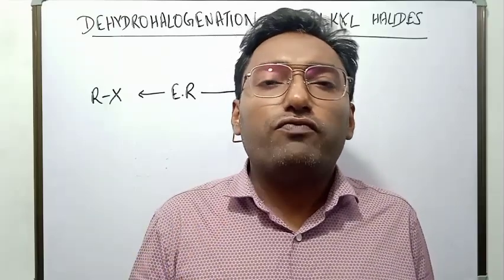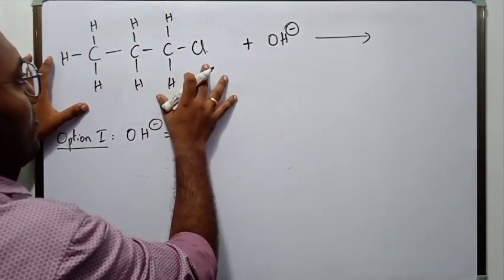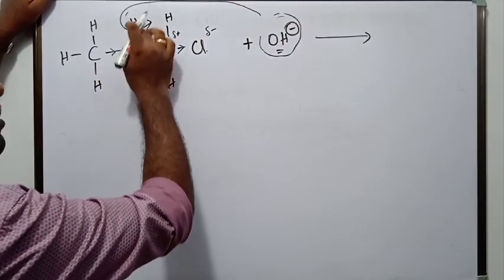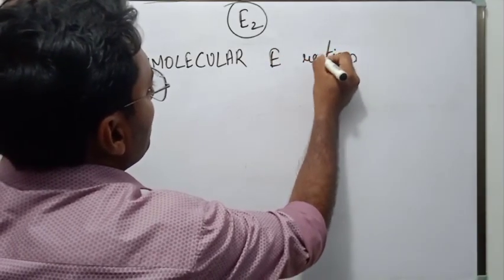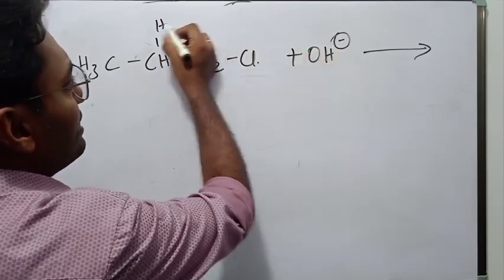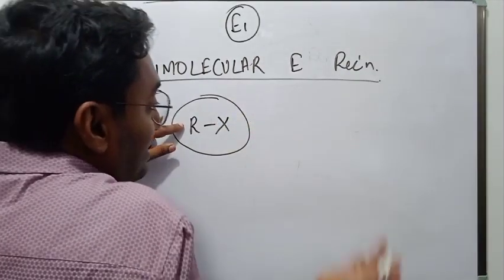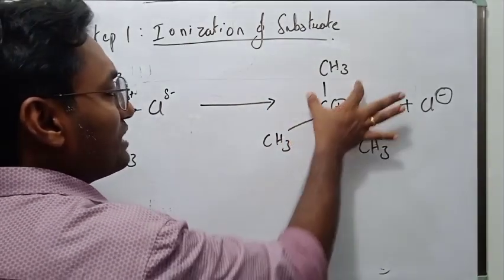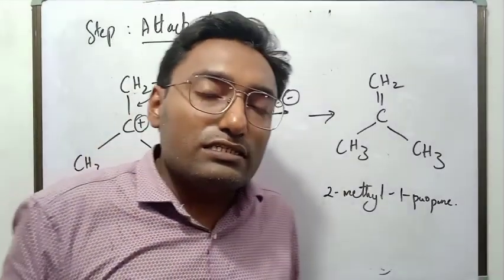Elimination reaction (E1 and E2 reaction), Part - I: Reaction and mechanism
Reaction and mechanism of E1 and E2 reaction.